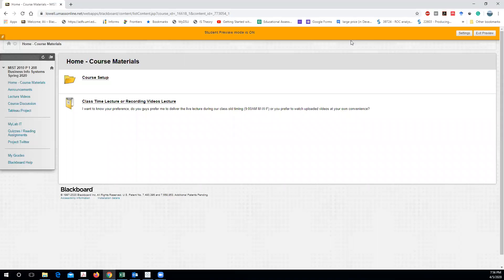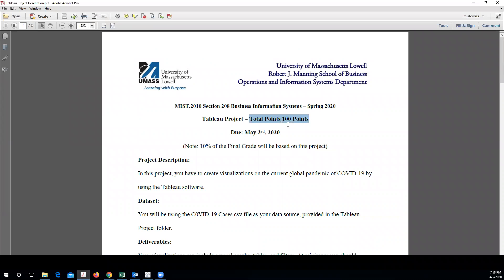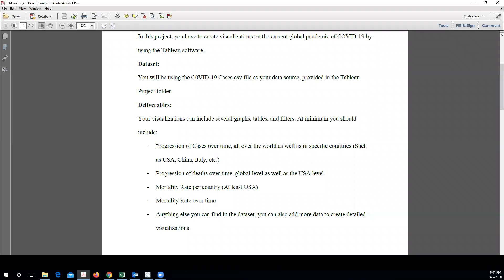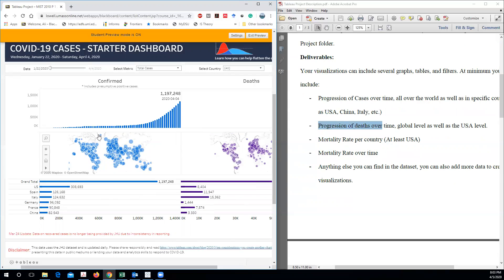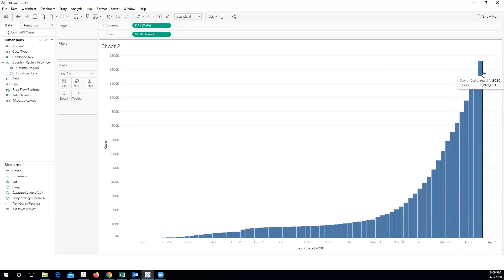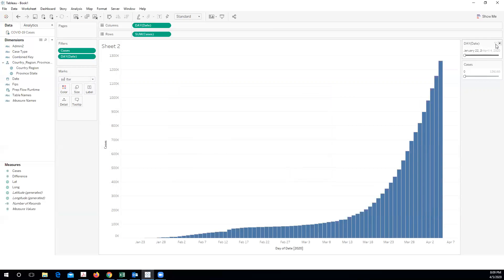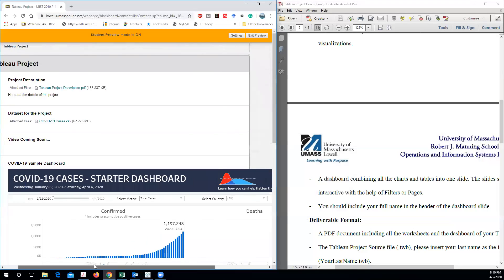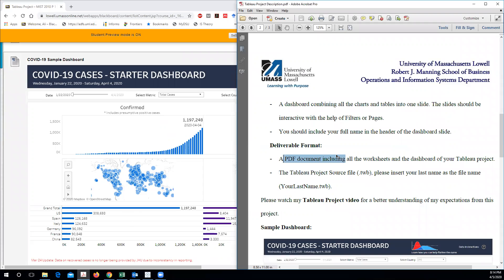Tableau Project Description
In this video, I am explaining what is required to complete the Tableau project for course MIST 2020.